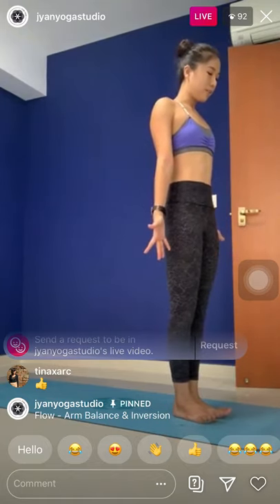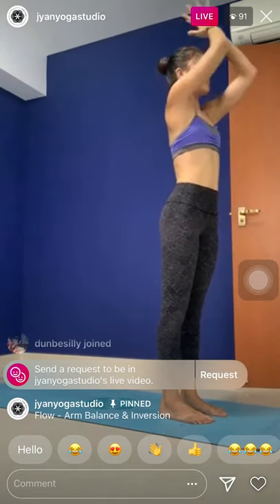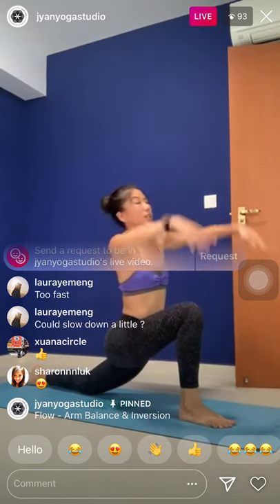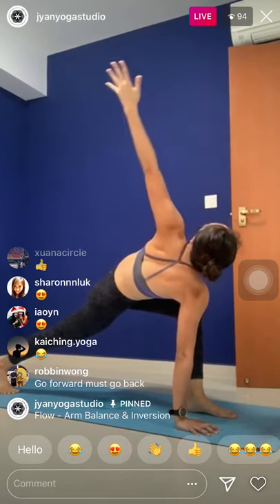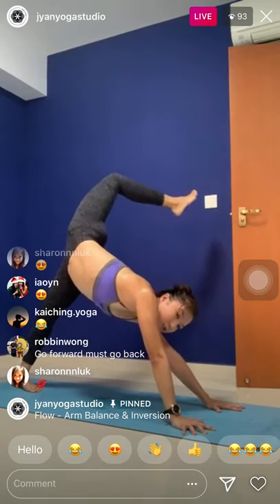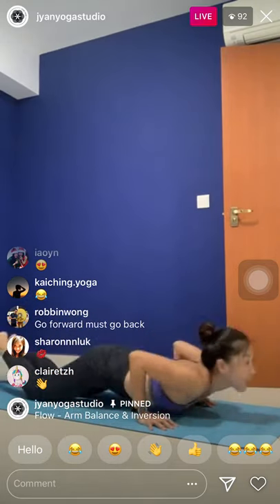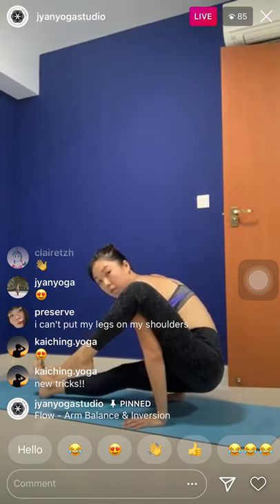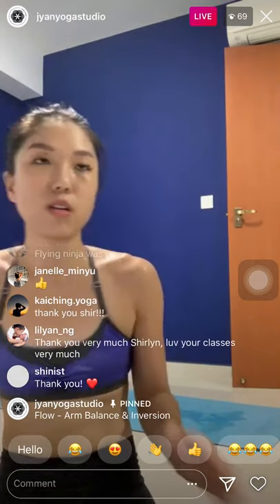Flow yoga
Arm balance & inversion
Yoga with Jyan

You need a mat